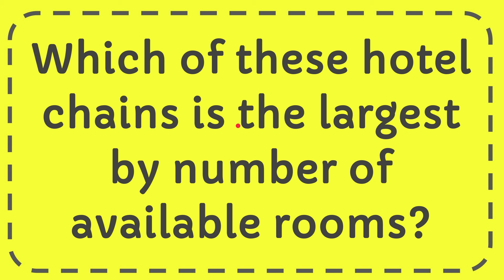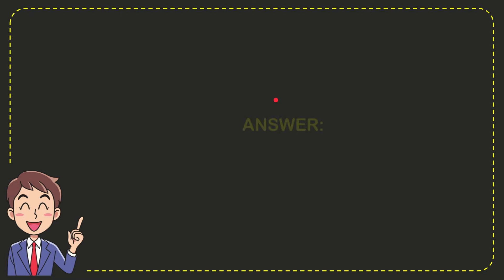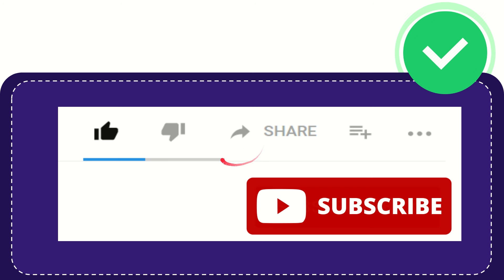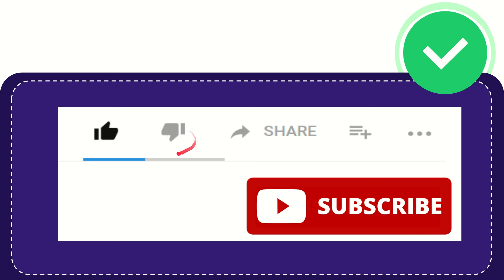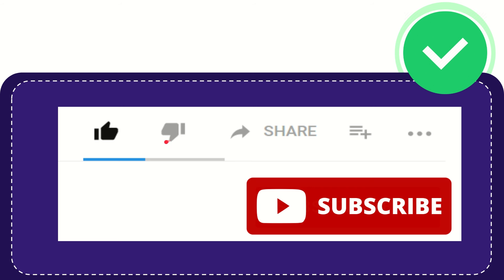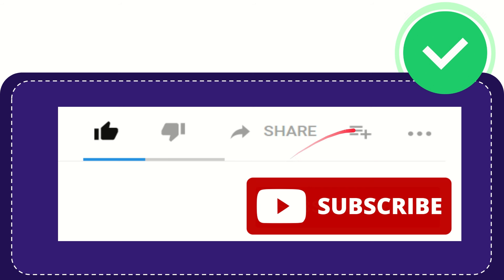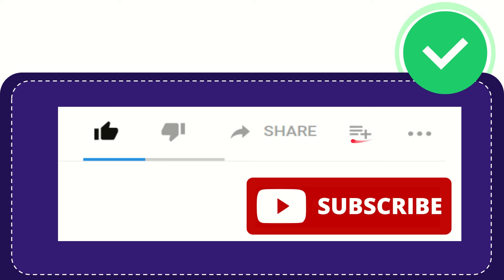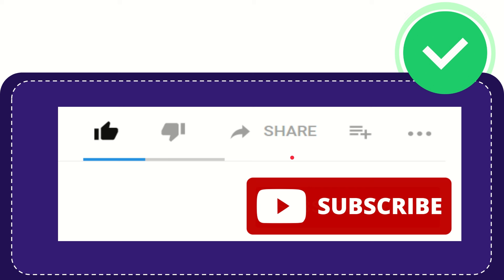Which of these hotel chains is the largest by number of available rooms?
Which hotel chain has the most available rooms?
Marriott is the largest hotel chain in the world based on the number of available rooms. With a vast network of hotels and properties across the globe, Marriott International offers a wide range of accommodation options to travelers, making it the leader in the hospitality industry in terms of room availability.

Marriott's extensive portfolio includes various brands catering to different market segments, from luxury to budget-friendly accommodations. This diverse range of offerings allows Marriott to appeal to a broad spectrum of travelers, whether they are seeking upscale experiences or more affordable lodging options.

The sheer size of Marriott's room inventory underscores the company's dominance in the hotel industry. By continuously expanding its global presence and acquiring new properties, Marriott has solidified its position as a key player in the market, offering millions of rooms to guests worldwide.

Marriott's success can be attributed to its strategic growth initiatives, customer-focused approach, and ability to adapt to changing consumer preferences. The hotel chain's commitment to quality service, innovative amenities, and loyalty programs has helped it attract a loyal customer base and maintain its position as the largest provider of hotel rooms globally.

Marriott's status as the largest hotel chain by the number of available rooms highlights its unparalleled reach and influence in the hospitality sector. With a wide array of properties catering to diverse traveler needs and preferences, Marriott continues to set the standard for excellence in accommodation and remains a top choice for millions of guests seeking comfortable and memorable stays around the world.